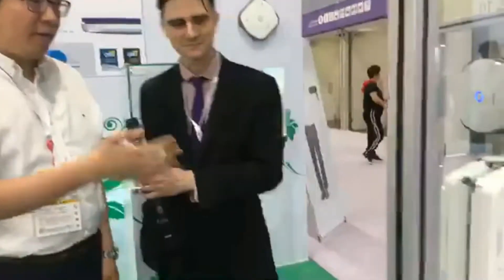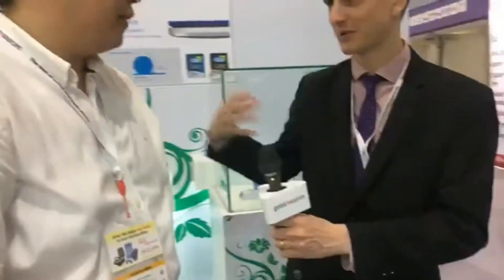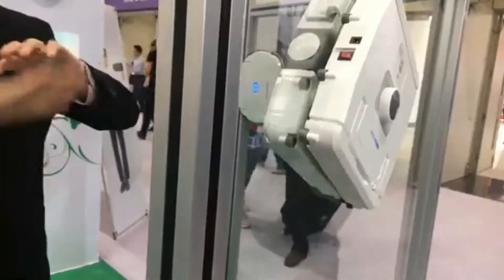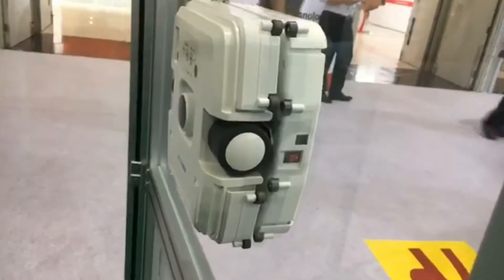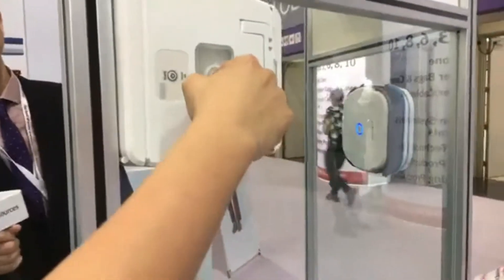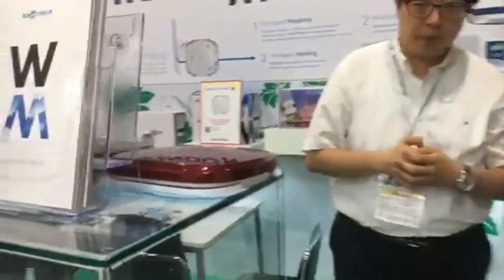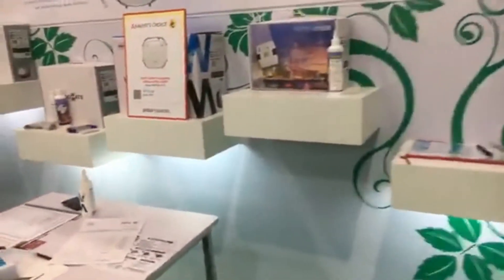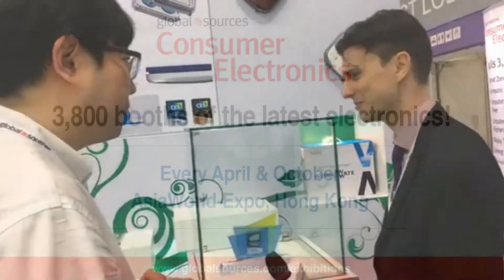Robot sticks on windows and makes them squeaky clean.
RF's CES award-winning robotic glass cleaner sticks to windows by itself. Watch and see.

Running every April and October at AsiaWorld-Expo in Hong Kong, Global Sources Consumer Electronics is the first phase of Global Sources Electronics, the world’s largest electronics trade fair.